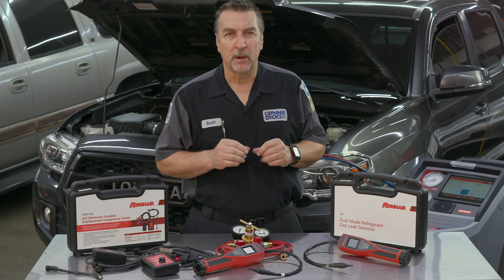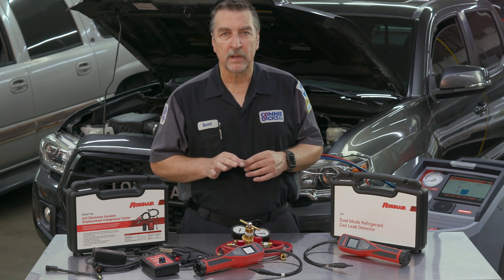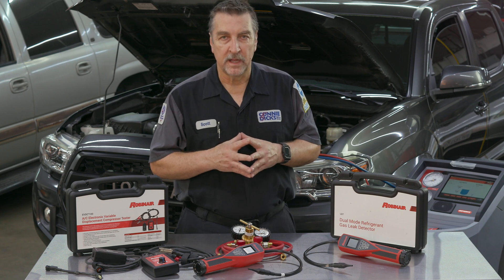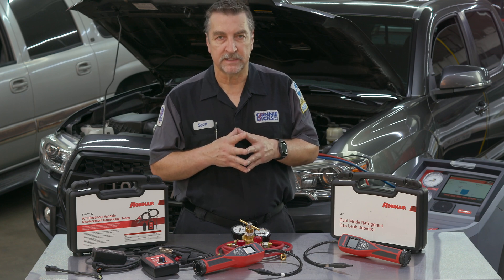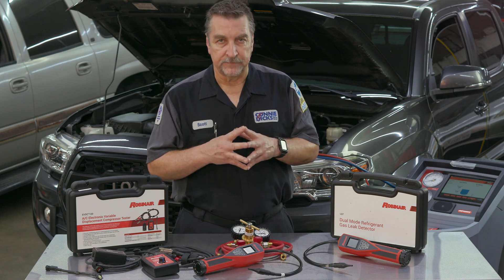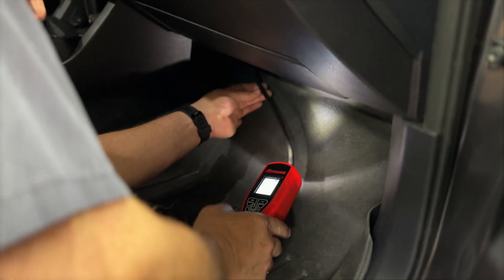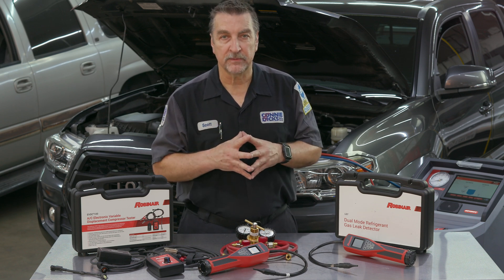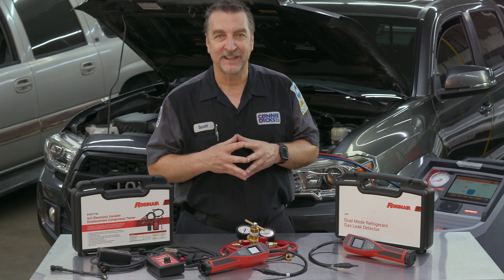Service Done Right: Mastering Vehicle Air Conditioning: Servicing R134a vs R1234yf Systems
In recent years, servicing mobile climate control systems in your shop has grown more complicated. This of course is due to a new refrigerant, 1234yf which began appearing on some vehicles as early as 2014. By now you’ve probably seen a few of these and understanding the differences is essential in delivering proper service to your clients.

In this Service Done Right video, Scott Brown, Contributing Technical Editor for Motor Age, discusses the differences between servicing vehicles with R-134a and R-1234yf.